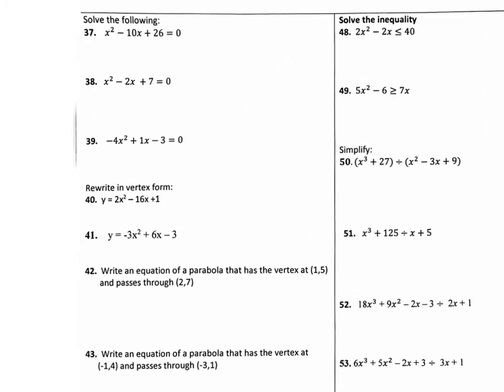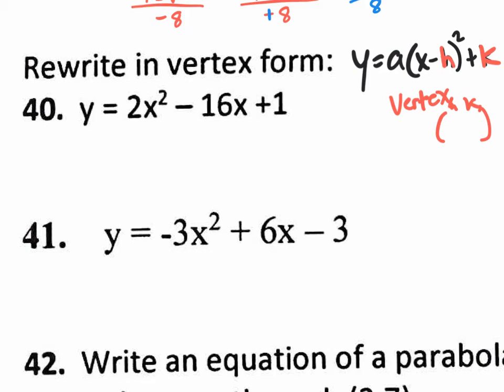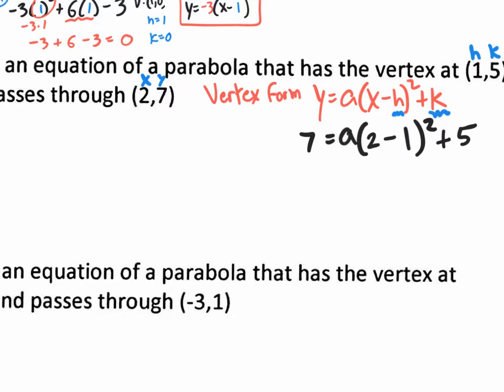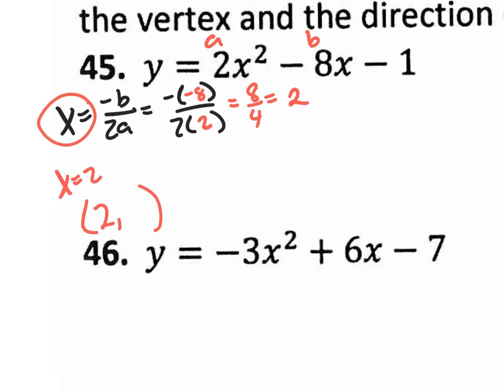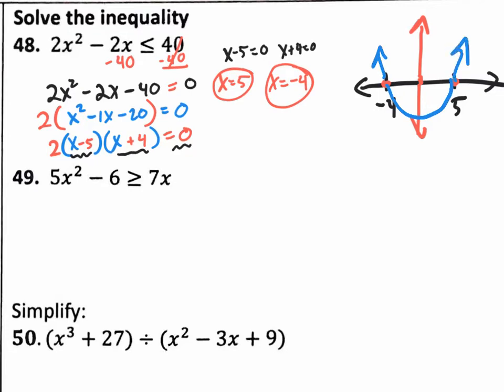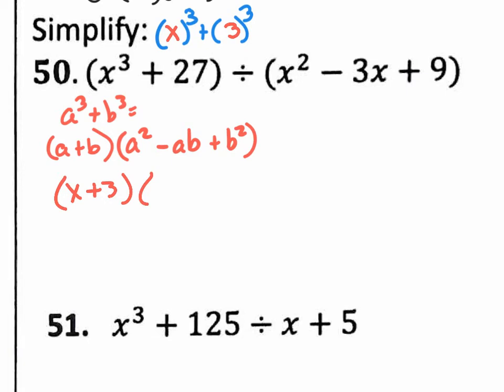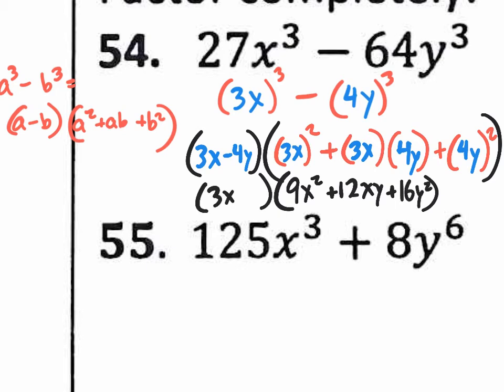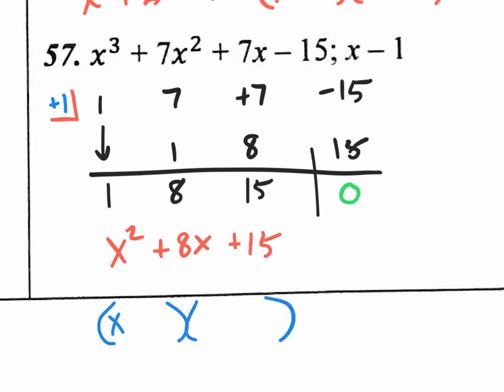Fall Final 2019 practice page 3